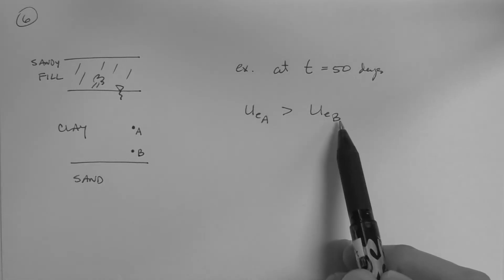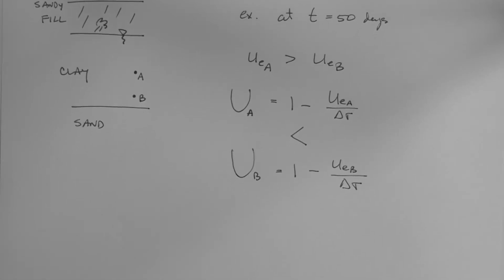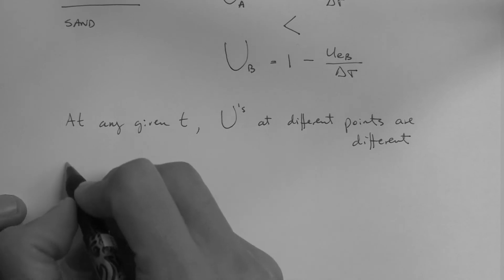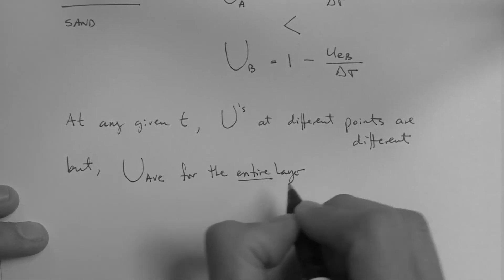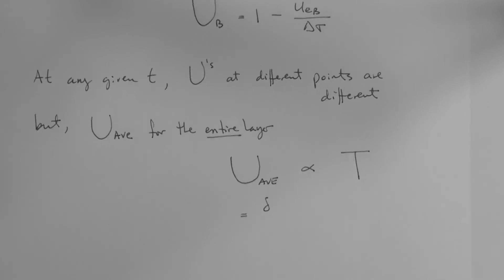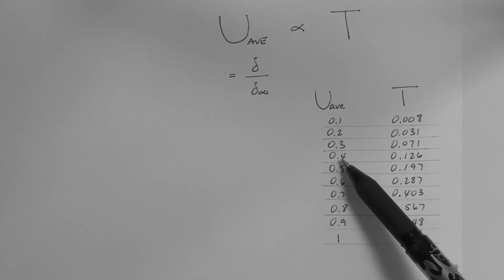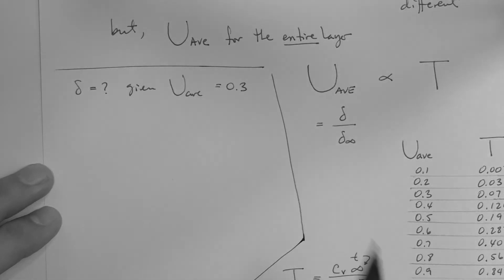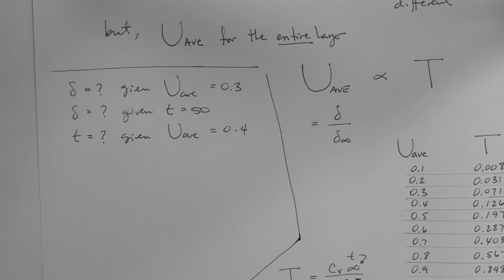Time rate of consolidation: average degree of consolidation explained.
Definition of the average degree of consolidation (Uave) and its proportionality to the dimensionless time constant (T).

Video #13